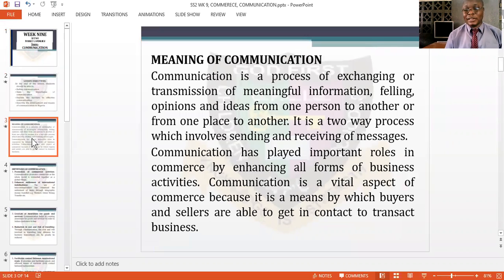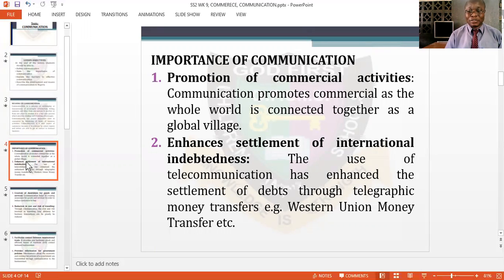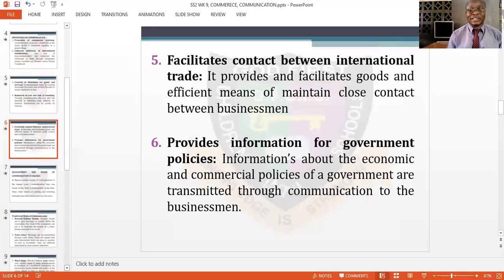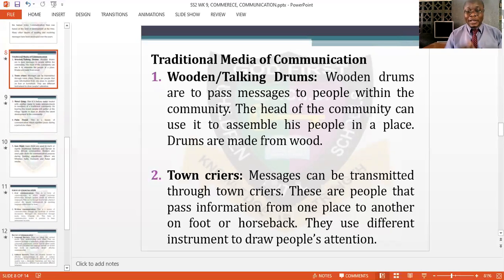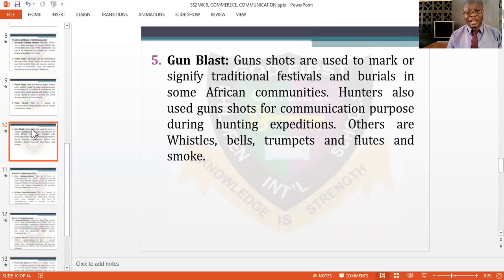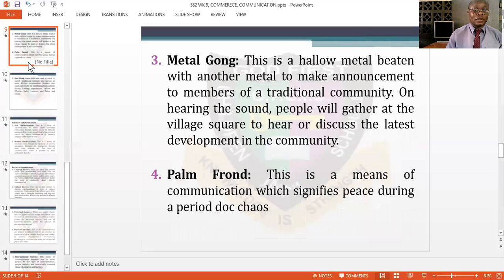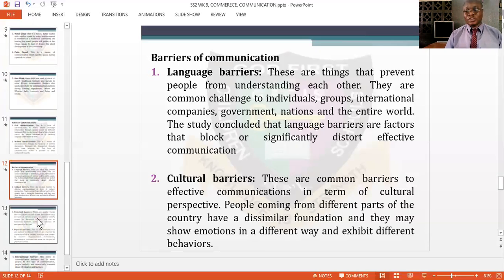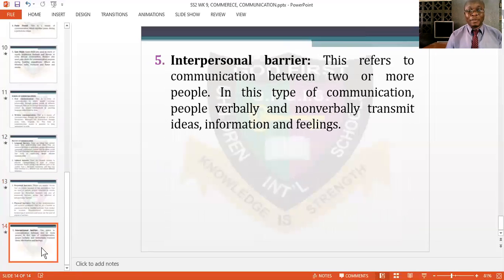GOD FIRST COLLEGE: COMMERCE ,COMMUNICATION, SS2, WEEK9